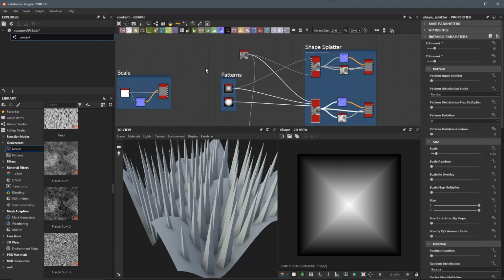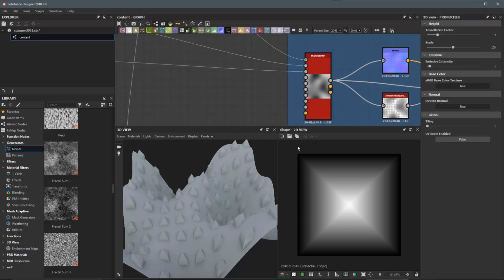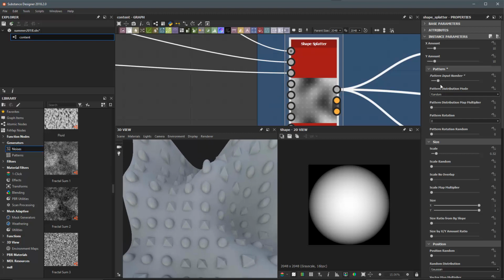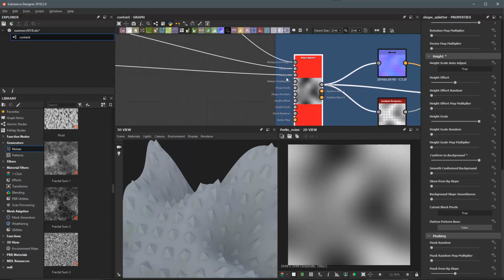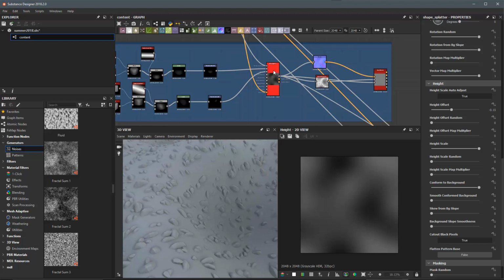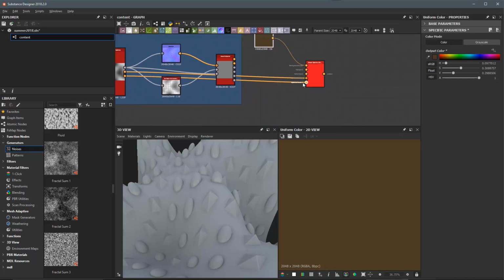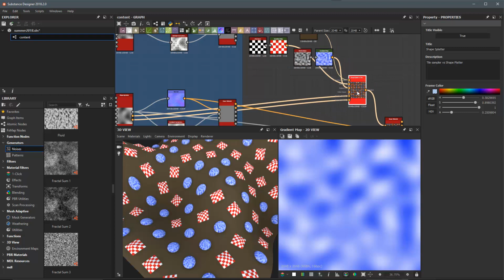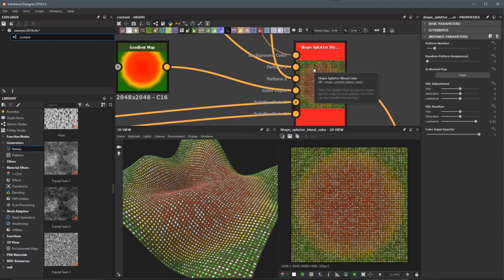Substance Designer Summer 2018: Shape Splatter | Adobe Substance 3D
In this video we take a look at the new Shape Splatter and Shape Spatter Blend nodes.